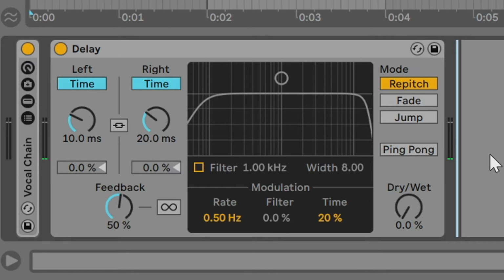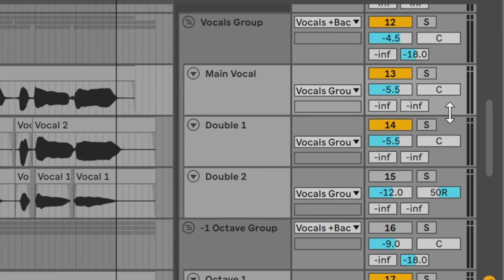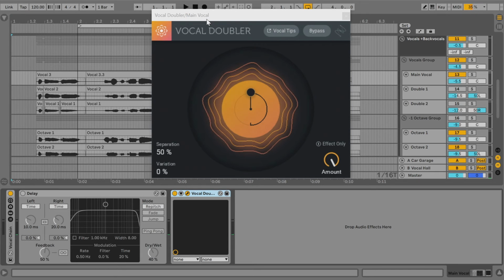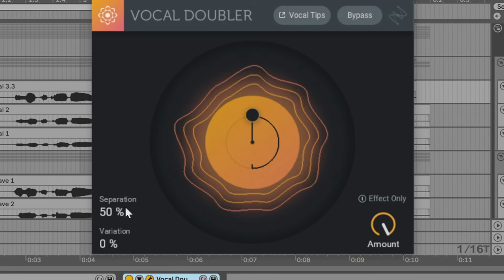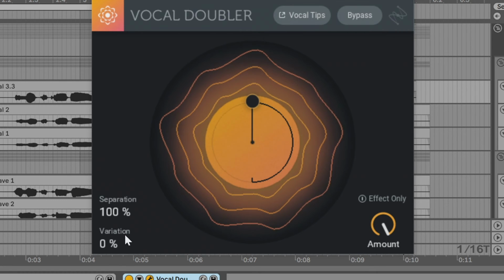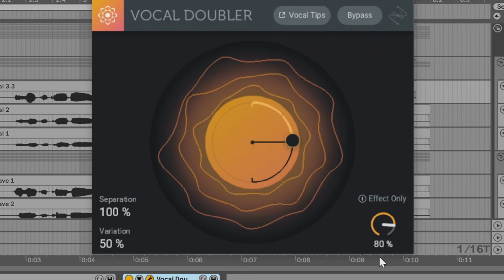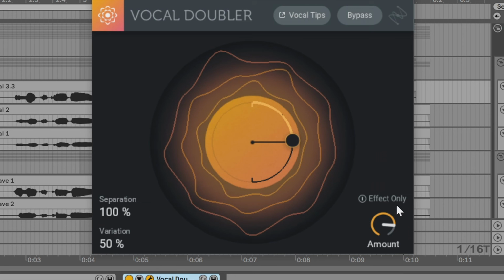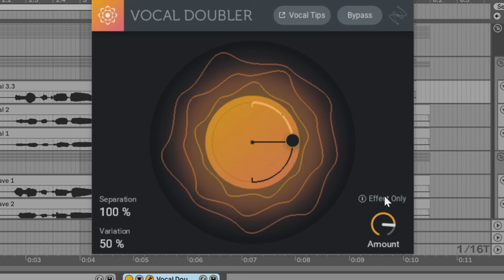Vocal Doubling Tricks +FREE Doubler Plugin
Do you want to thicken and widen your vocals? In this video I'll show you the only methods you'll ever need to naturally or artificially double your vocals.

⏰ Chapters:

Intro 00:00
Artificial Vocal Doubling with a Delay Plugin 00:43
Mono Natural Vocal Doubling 01:41
Stereo Natural Vocal Doubling 02:27
The Powerful Pop Song Chorus Effect 03:14
FREE Doubler Plugin: Izotope Vocal Doubler 03:43

📝 Video Transcription:

So you want to learn the tricks to thicken and widen your vocals, huh? Well you came to the right place.

In this video I'll show you the only methods you'll ever need to naturally or artificially double your vocals and in the end you'll get a free plugin to speed up your doubling workflow.

Hey, I'm Thales, pop music producer, and first of all, for doubling vocals, don't just duplicate the track because that's just going to make your vocals louder, it's not going to have that effect of sounding massive.

The most basic way of doubling vocals is by creating a small time difference between one track and it's copy.

Up to 30 milliseconds difference. Even better if there's a tiny pitch difference too.

That can be achieved with a simple delay plugin.

Here's an example where the right signal is delayed by 20 milliseconds and the left signal is delayed by 10 milliseconds.

When the mix knob is not 100%, we're keeping some of the dry unaffected signal in the center.

This delay also features modulation, and that gives us the pitch difference.

That's called artificial doubling. Of all the methods you'll learn today, it sounds the most unnatural and phasey. You can also achieve similar results with a phaser effect, a chorus and a flanger.

Now there's also natural doubling, which is what most pop music producers use to make singers sound bigger than life.

In short, you just record the same section more than once, then you layer those recordings together.

Since two recordings of a singer will never sound exactly the same, the variation in timing and pitch creates this thickening effect.

If you put two layers in the center, it sounds like this:

It thickens the vocals, hides some imperfections of each take, but it doesn't make it wide.

Now, if you keep the main vocal take in the center, but you pan another take to the left side and another to the right side, it sounds like this:

This is how you create the huge pop song chorus effect.

You can mix and match these tricks in different sections of your songs, for contrast.

Hey, before I show you the other tricks to make your vocal production sound more professional, can you hit the like button and subscribe to the channel if you're enjoying this video?

Alright, if you make lots of edits to your vocal takes and tune them, and fix the timing too much, all the takes are going to sound very similar, and the doubling effect is going to be less noticeable.

Which you may want or not. It's a stylistic choice.

And for an even bigger, wall of sound chorus, you can layer different harmonies along with the doubles.

In this example I have the main vocal in the center, the natural doubling layers panned left and right, besides two different harmonies panned left, right and center, so in total 9 layers of different recordings.